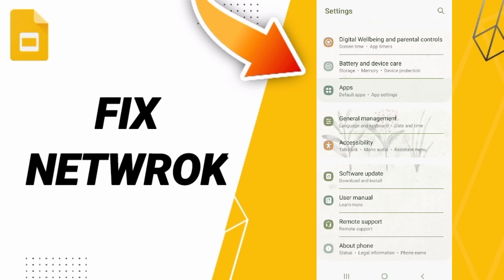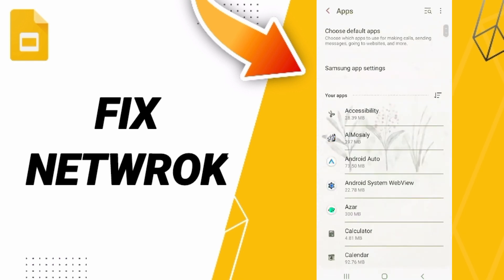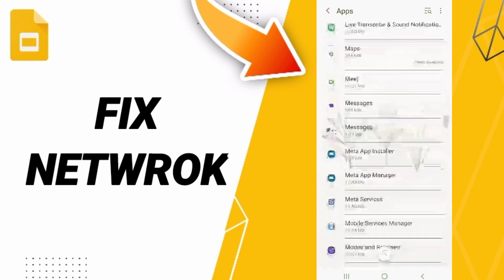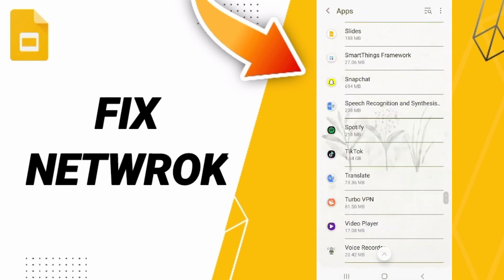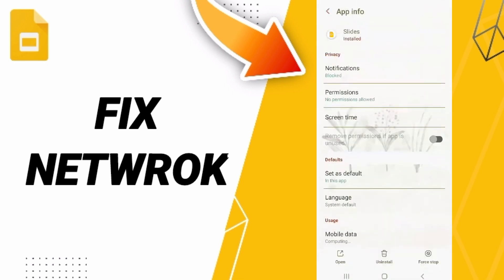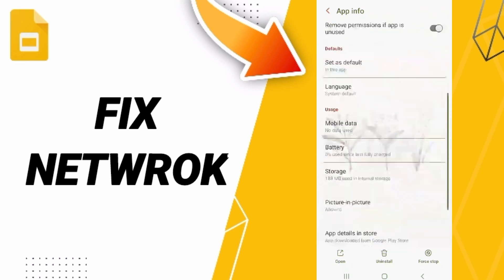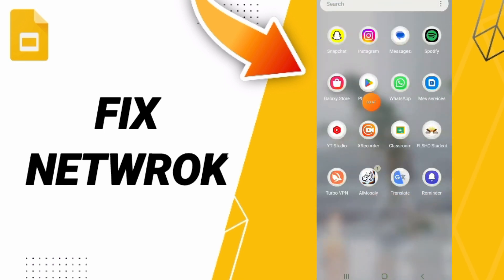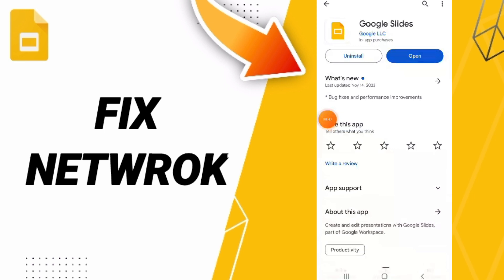How To Fix Network On Google Slides App 2024